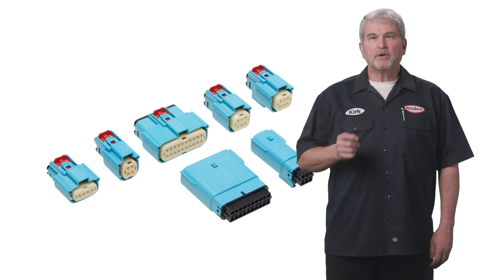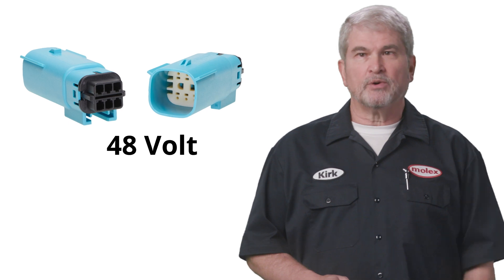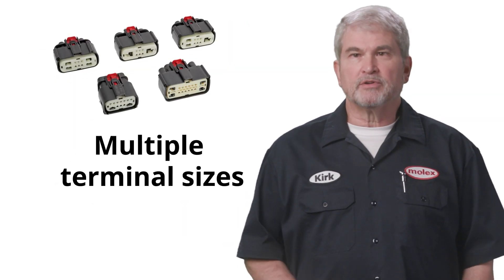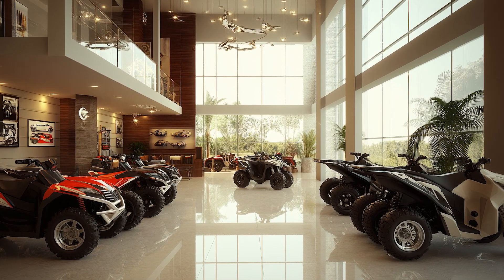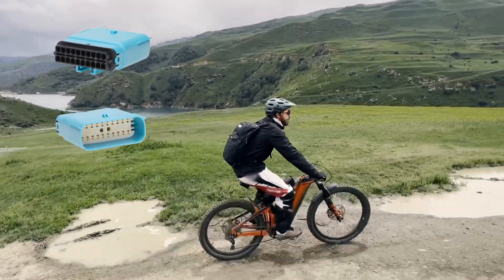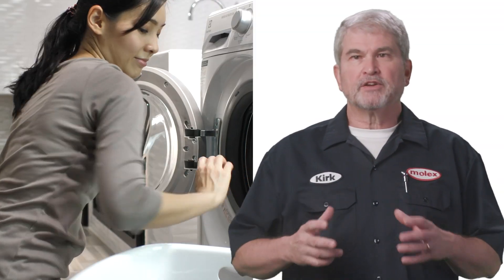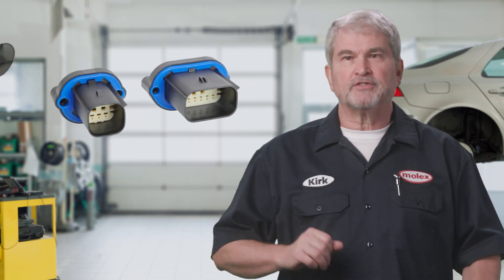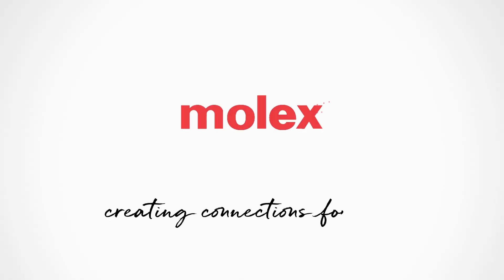MX150 Connectors: Beyond the Garage | Molex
Versatile, reliable connectors that excel under harsh conditions and high vibration, MX150 Connectors suit applications from automotive to powersports to home appliances.

MX150 Connectors are highly versatile, offering up to 20 circuits in various wire-to-wire and wire-to-board configurations. Designed for harsh environments, they can withstand high vibration conditions and temperatures of up to 125°C (260°F). 48V connector options offer versions with twist lock and multiple terminal sizes enabling them to adapt to varied power and connectivity needs. Typical automotive applications include fuel injection modules, traction control systems, brake calipers and general under-the-vehicle wiring.

MX150 sealed connectors go beyond the garage to support a multitude of applications including electric snowmobiles, personal watercraft, all-terrain vehicles and electric bicycles, all of which benefit from their IP69K seal ratings and vibration resistance. Their ability to protect control circuits from fluid damage and high vibration extends to consumer appliances like dishwashers, refrigerators and laundry centers.

For more information on how your application can benefit from rugged and reliable MX150 Connectors, visit molex.com.

⏩ *JUMP TO*
00:00 Beyond the Garage
00:30 MX-150 Product Features
01:10 Harsh Vehicle Applications
01:50 Powersports Applications
02:24 Home Appliance Applications
03:02 Design Considerations
03:20 More Information

🏢 *ABOUT MOLEX*
Molex is a global electronics leader committed to making our world a better, more-connected place. With a presence in more than 40 countries, Molex enables transformative technology innovation in the automotive, data center, industrial automation, healthcare, 5G, cloud and consumer device industries. Through trusted customer and industry relationships, unrivaled engineering expertise, and product quality and reliability, Molex realizes the infinite potential of Creating Connections for Life.